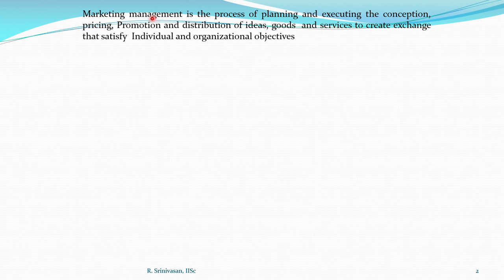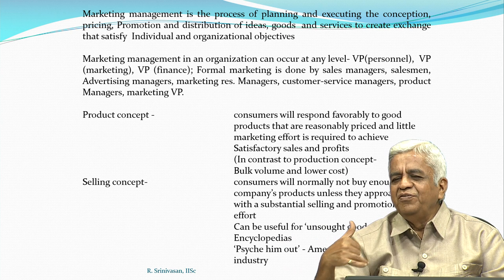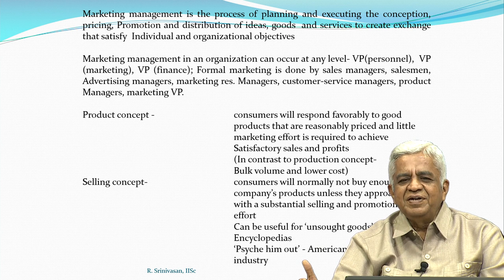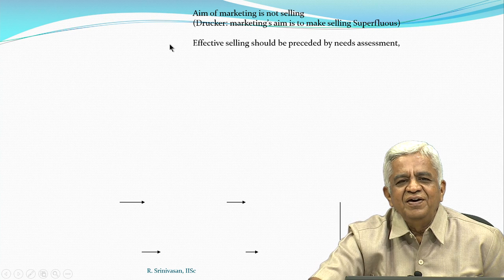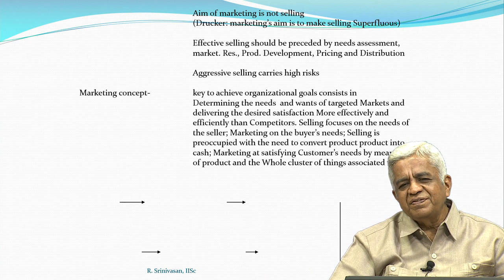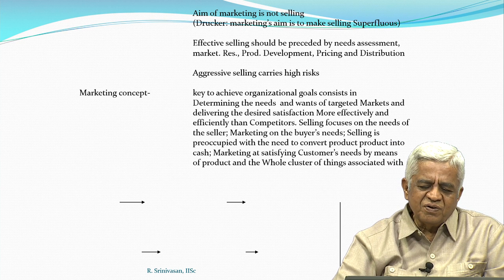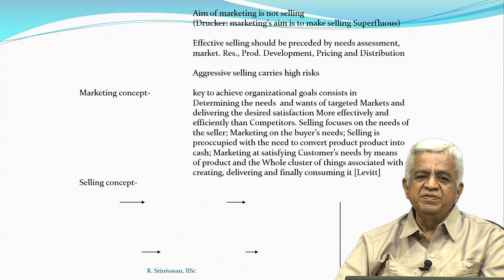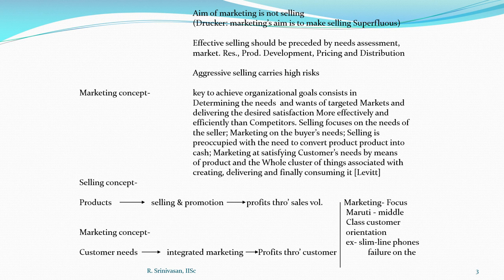noc20 mg04 lec02 Marketing Management